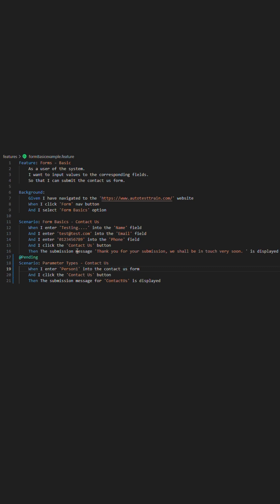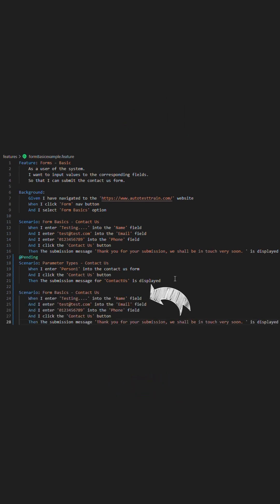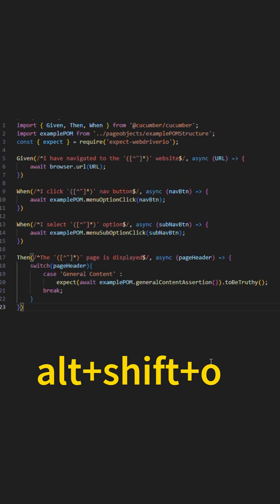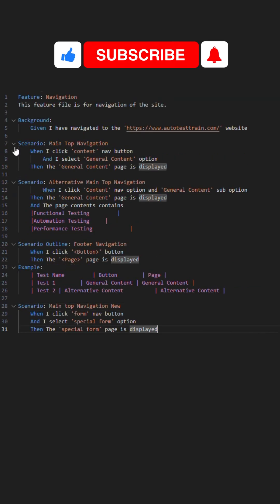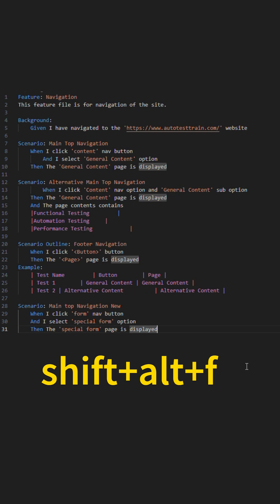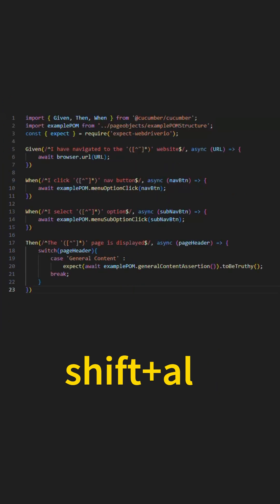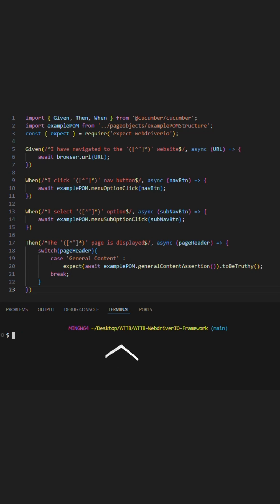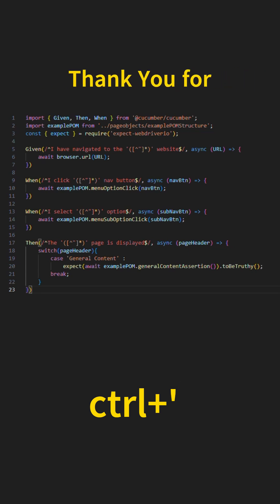Keyboard Shortcuts with Visual Studio Code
This is an informative short going through a few unique shortcuts that will aide you in your coding for your automation testing, this is demoed in visual studio code.

Shortcuts covered:
- Shortcut for automatically removing unused imports.
- Shortcut for automatically formatting your cucumber file.
- Shortcut to open and close the terminal.